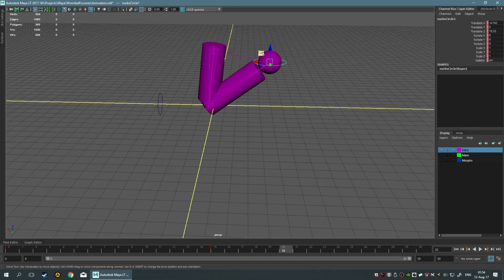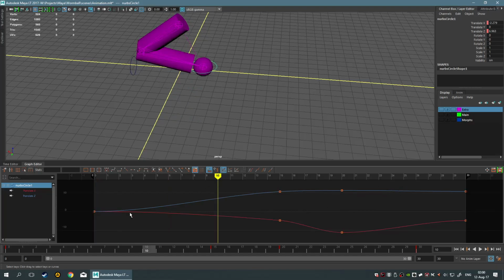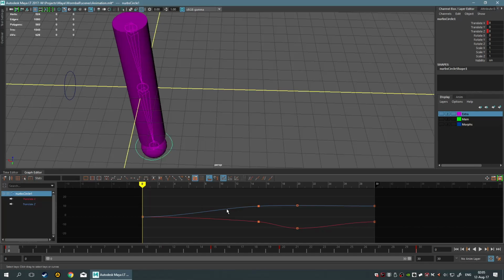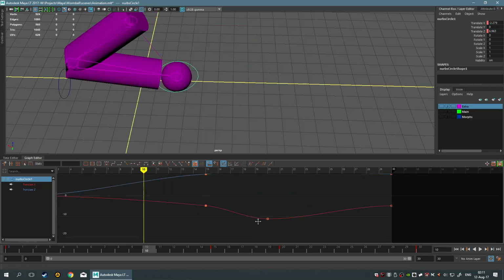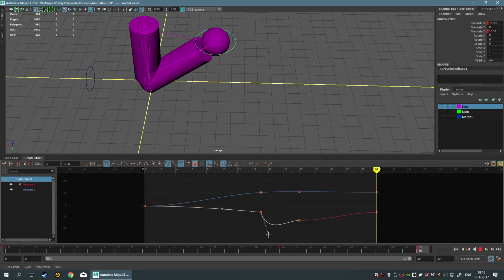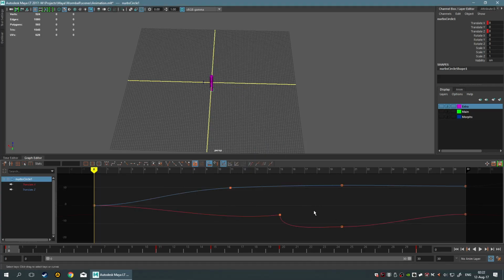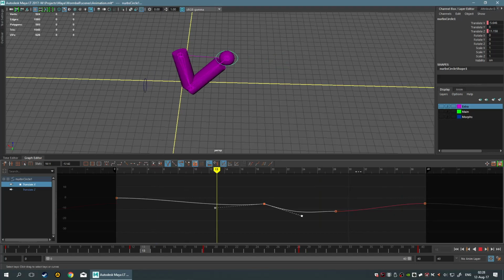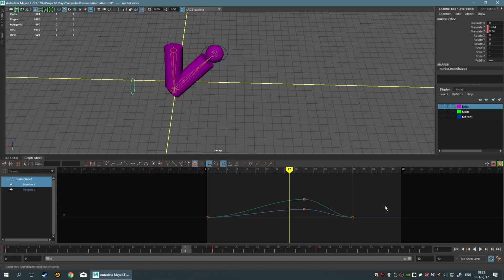Game Development Ops - Maya LT Animation Graph Editor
Sometimes you need more precise control over interpolation. And sometimes you need it every time.